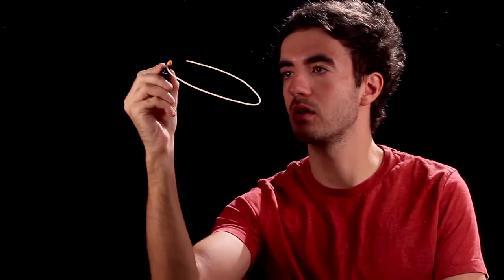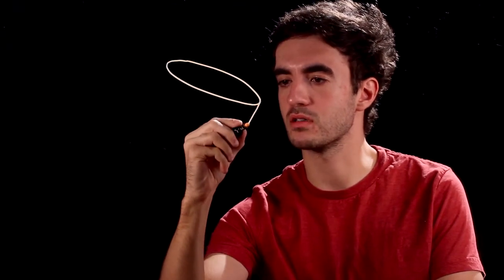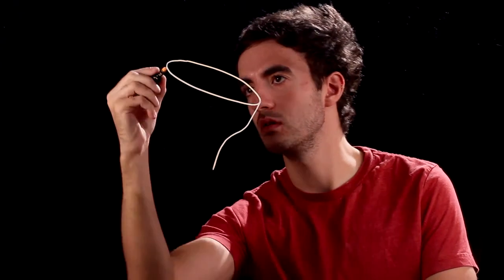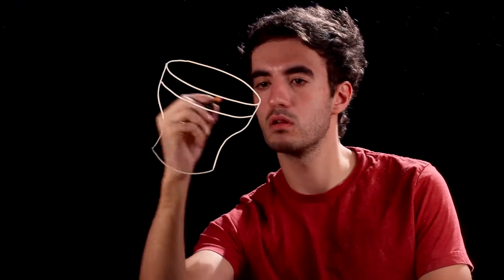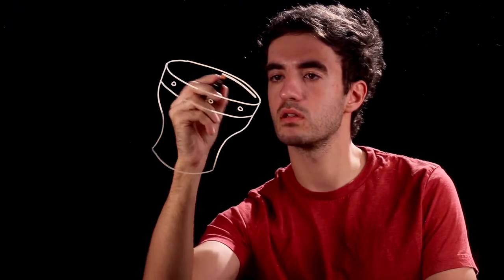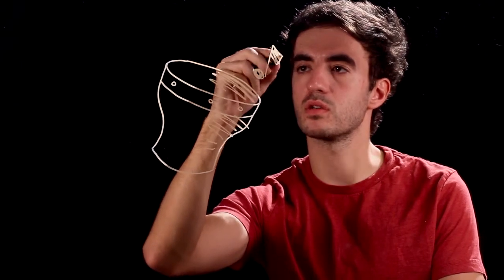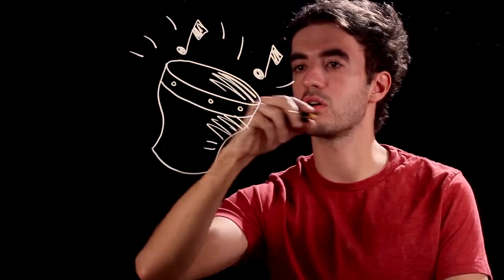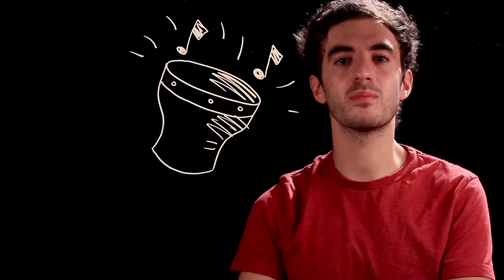How to Draw a Bongo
How to Draw a Bongo. Part of the series: Drawing Tips & Lessons. A bongo is a musical instrument that is basically a cylinder. Draw a bongo with help from an artist in this free video clip.